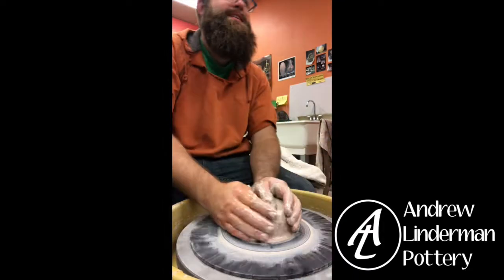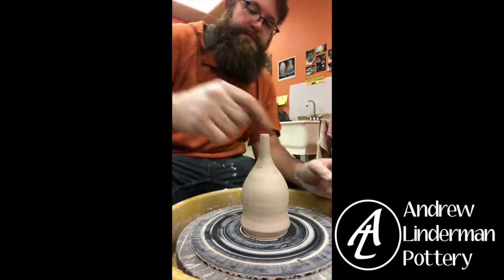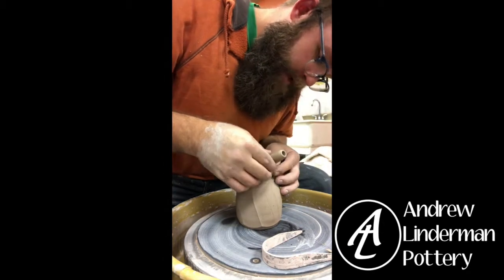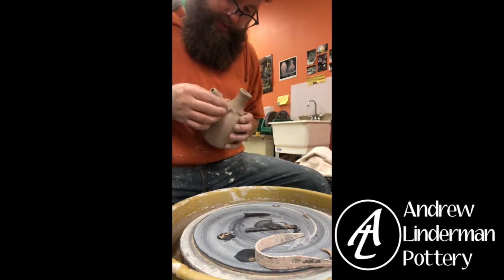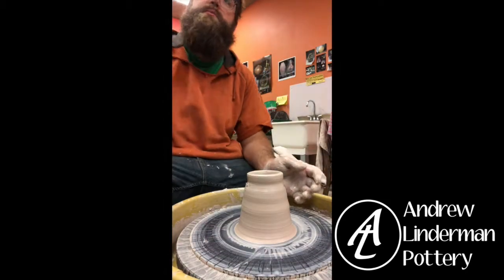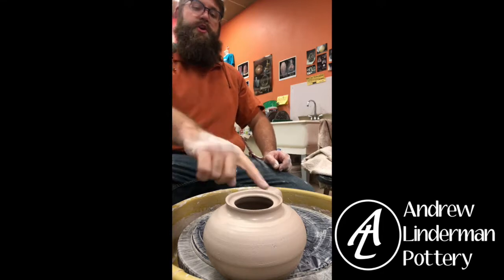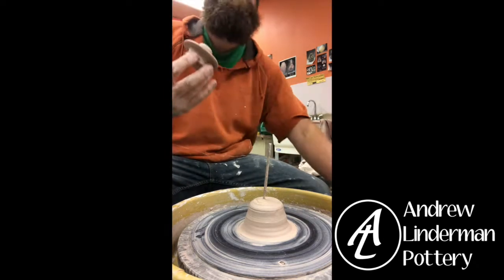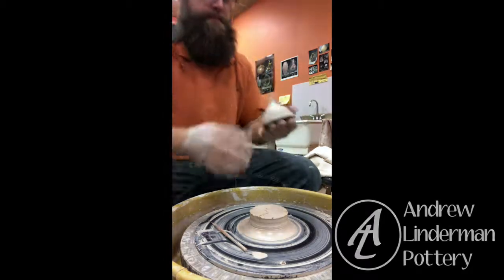teapots and ewers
This video is from a demo video at Cream City Clay. I go through throwing a ewer and teapot, along with spouts and a lid. If you have any questions or would like to see a video about anything specific, please ask in the comments!!!